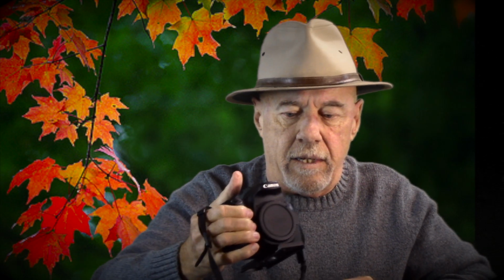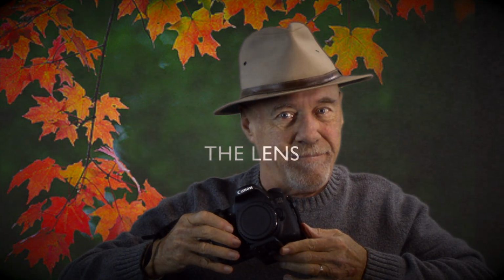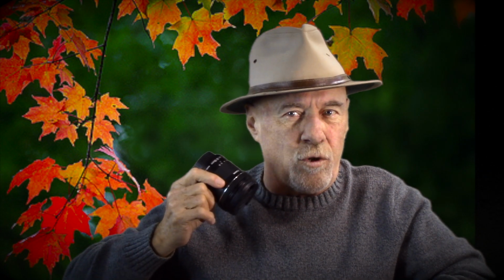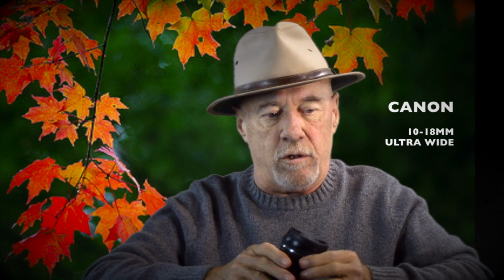How to film real estate videos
My camera gear for filming real estate videos and why I chose each item.

Tell me what kind of equipment you're using and what else you'd like to add to your gear collection.